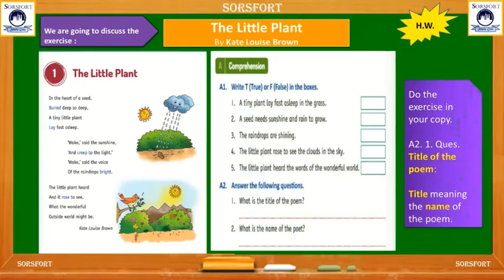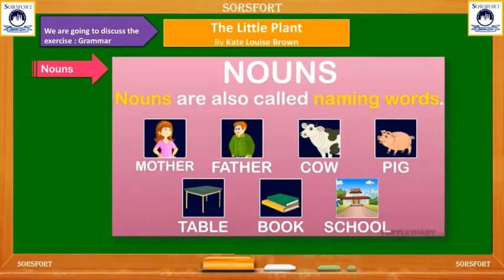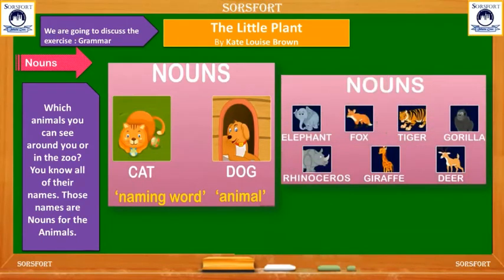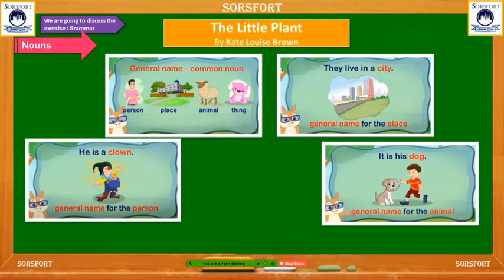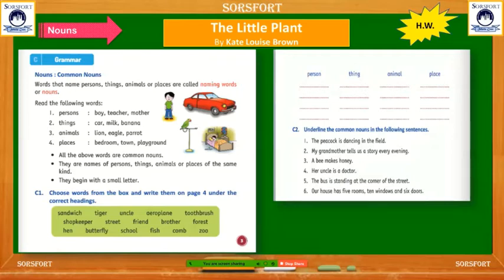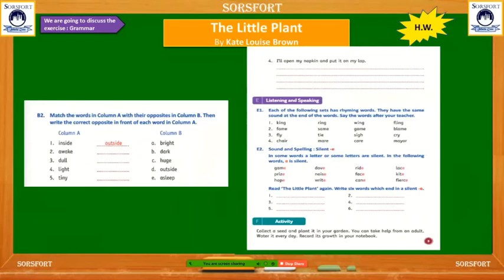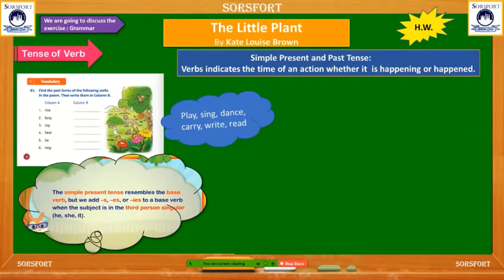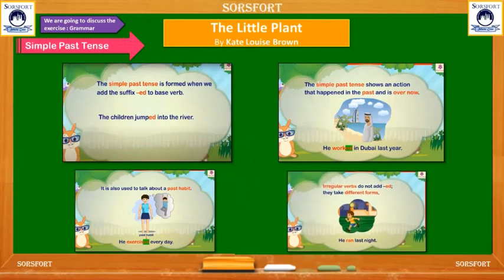Grade 2 The Little Plant P 3 Eng Ch 1